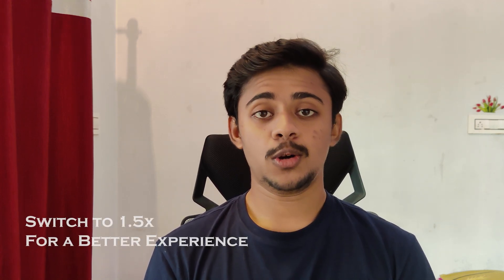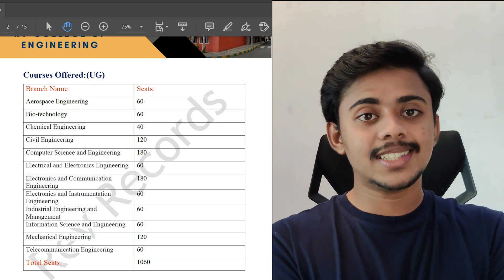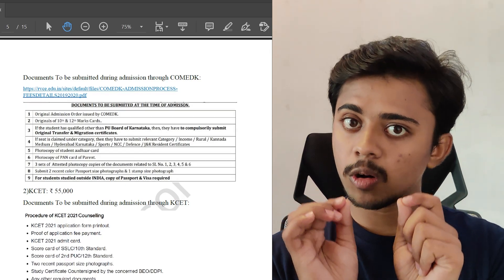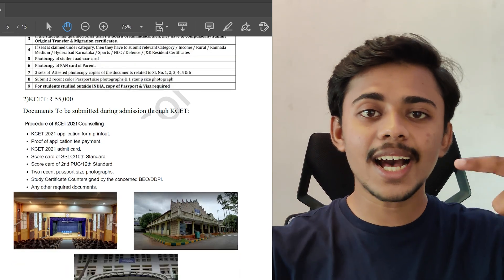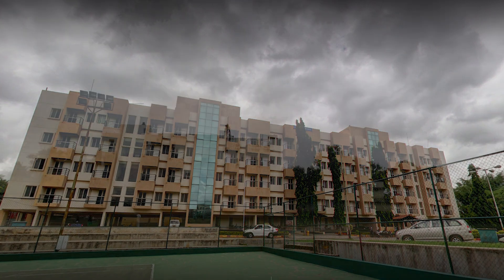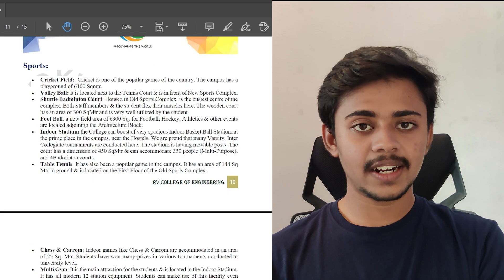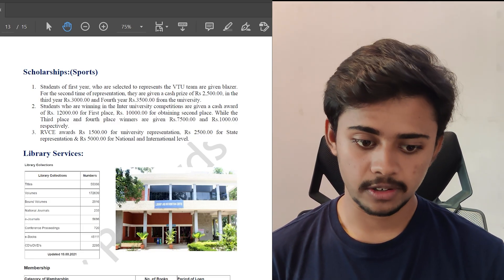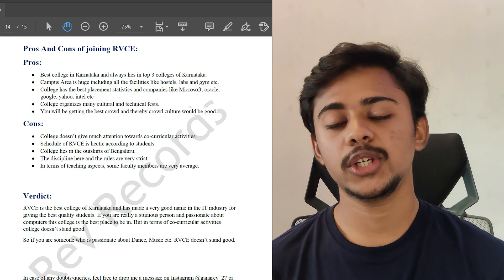RV College Of Engineering || Complete Review || Clubs, Fests, Hostels, Campus Tour || Rev Records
R.V. College of Engineering (RVCE) established in 1963 is one of the earliest self-financing engineering colleges in the country. The institution is run by Rashtriya Sikshana Samithi Trust (RSST) a not-for-profit trust. The trust runs over 25 institutions and RVCE is the flagship institute under the trust. RVCE is today recognized as one of India’s leading technical institutions.

**This Video is Sponsered by "Get College Admissions"**
About "Get College Admissions":
"Get College Admissions" consultancy firm is one of the leading admission consultancies which is known for successfully providing admissions to lots of students to a variety of colleges all across India.

I'm providing you with the time snippets so you can watch whichever block of our college you like.

0:00 - Start
0:45 - Intro
1:22 - Courses Offered and Seat Matrix
2:20 - Course Cutoffs
3:19 - Fee structure and documents required during admissions
5:27 - Placement Statistics
7:08 - Hostel Facilities
7:50 - Clubs
9:16 - Fest
9:49 - Sports Facilities
11:23 - My Opinion

RV college of engineering is a lush green campus with a campus area of 52 acres. All the facilities like gym, sports, sports scholarships, library, hostel facilities for both boys and girls, banking services, etc.
It is deemed as one of the best colleges in Karnataka and that's why getting into this college isn't a piece of cake and needs a lot of effort and hard work.
Admissions would be through KCET, Comed-k, JEE, and management quota.
Hostel Facilities are provided for both boys and girls. The Boys' hostel is inside the campus whereas girls would be outside the college provided with Bus facilities.
Please Make sure to go through the pdf to get all the information about everything mentioned above.

Wish you Happy Studying.